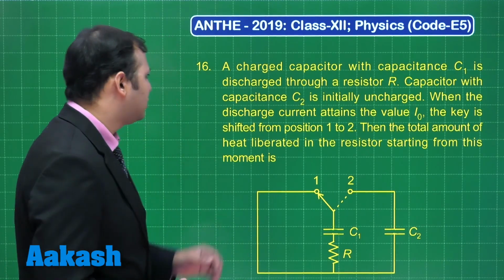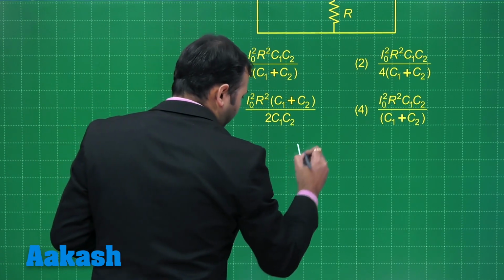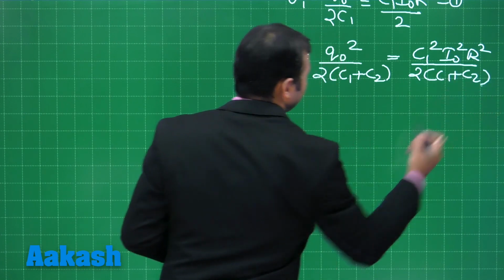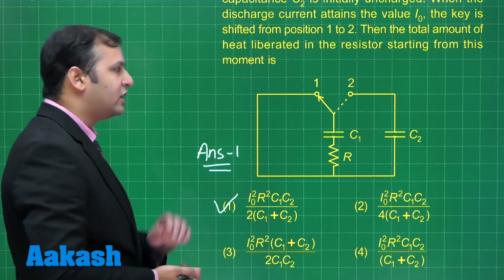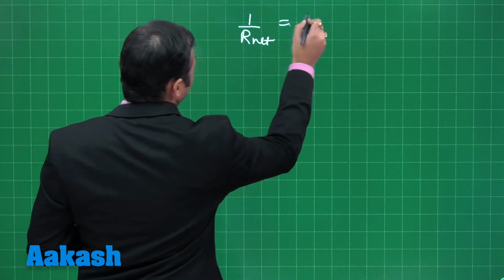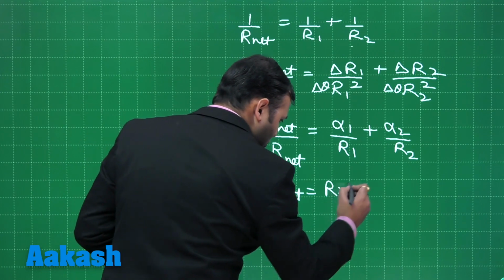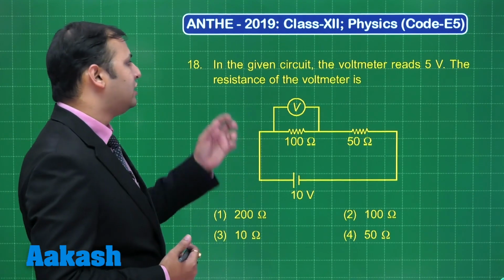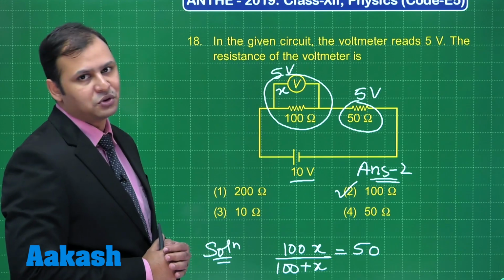ANTHE 2019 IIT JEE 12th CLASS PHYSICS CODE E5 Q 16 to 18